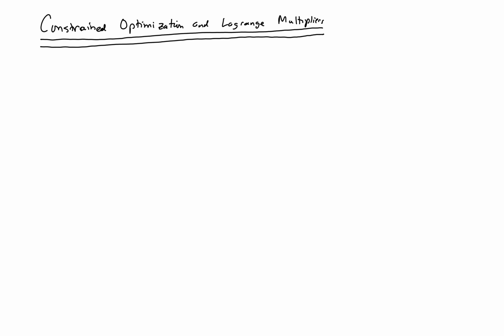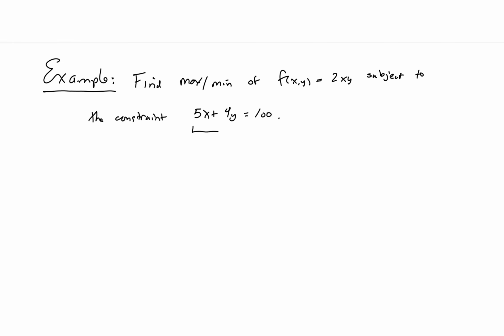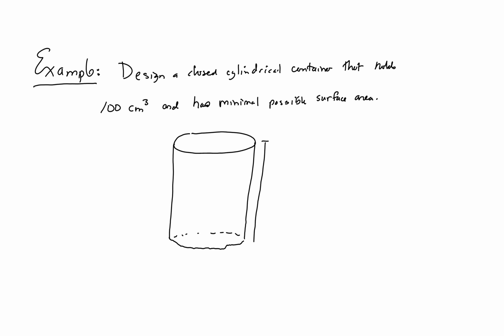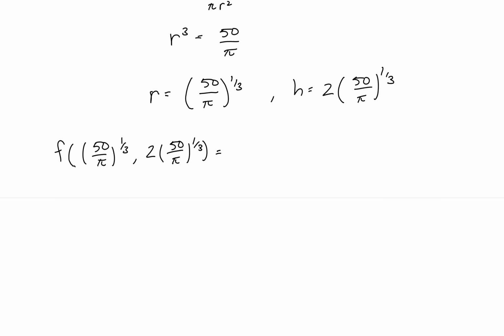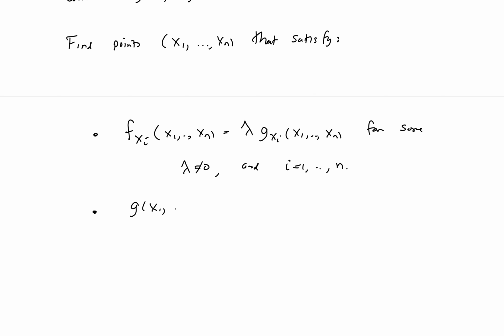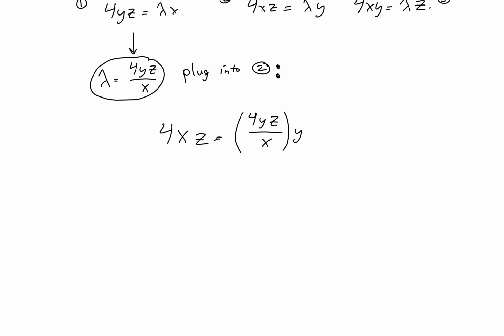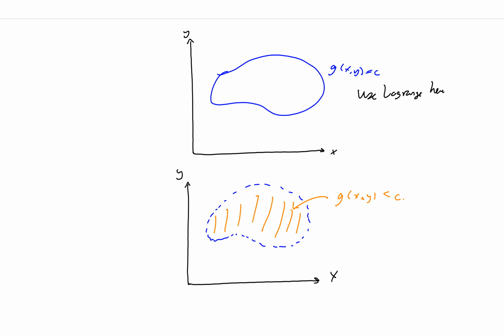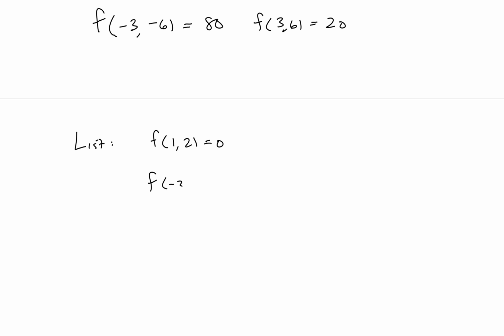21. Constrained Optimization Lagrange Multipliers class recording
First semester calculus lecture on constrained optimization and Lagrange multipliers.  This topic is normally taught in third semester calculus, but we include it in this course because of its importance in economics and other disciplines that use calculus that may not require three semesters of calculus.  This video should be watched after watching the flipped class video of the same name.